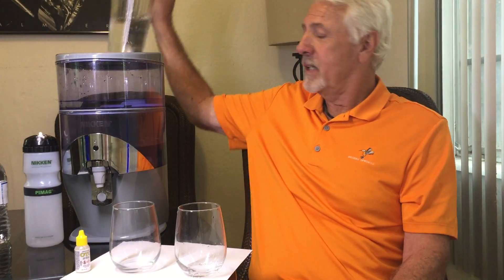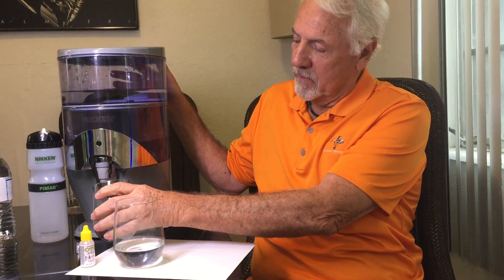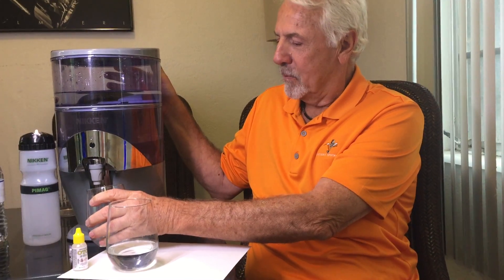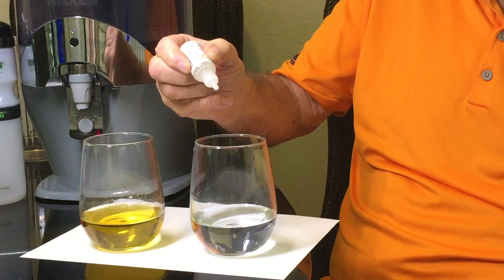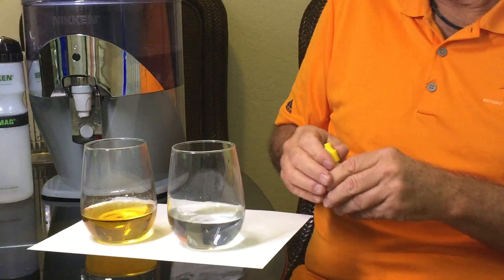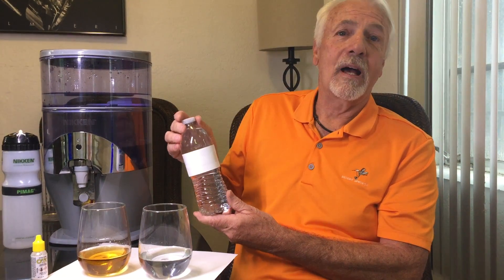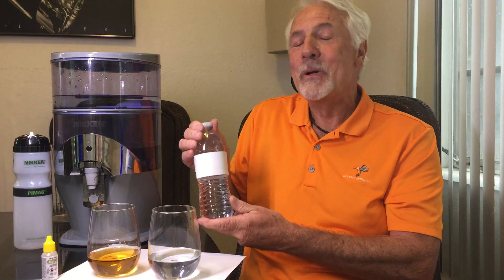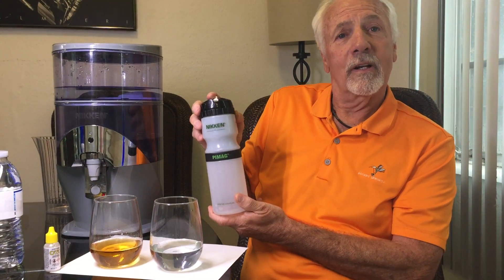Turn Your Tap Water Into Drinking Water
How much are you paying for bottled water every month? Most of us could benefit from a healthy way to drink tap water and the extra cash you will save. Dr. Gary Lindner, physiologist and Self Care Ambassador, demonstrates a highly effective counter top unit developed by Nikken. The PiMag Waterfall is certified to meet contaminant-reduction specifications of ANSI/NSF Standards 42 and 53 in reducing compounds including aesthetic chlorine, chloramine, mercury and volatile organic compounds while adjusting pH to help balance against a typical modern diet.